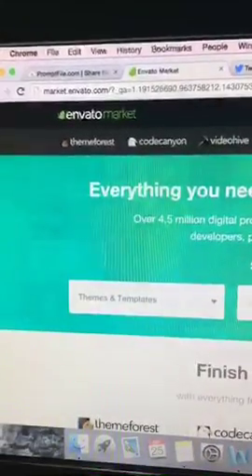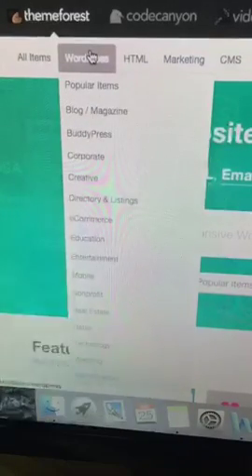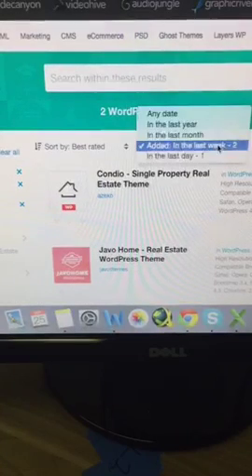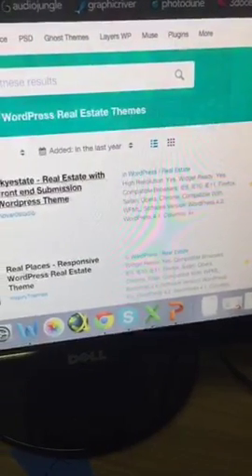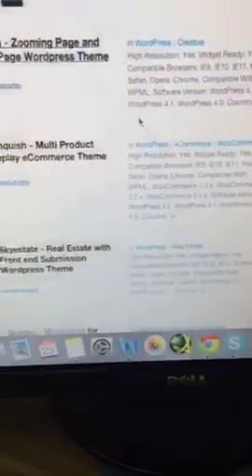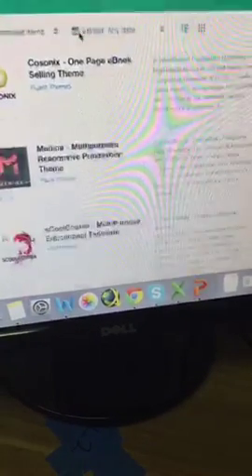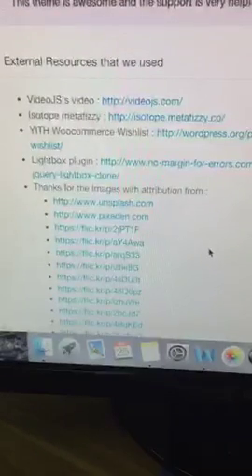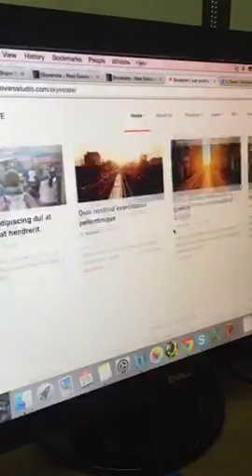✅ 10 Tips You Need to Know Before Purchasing from ✅